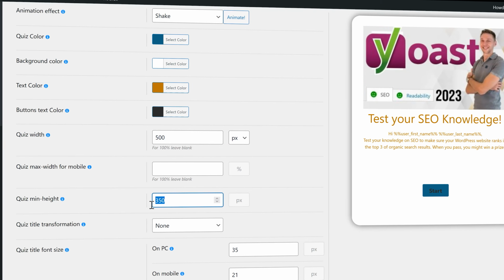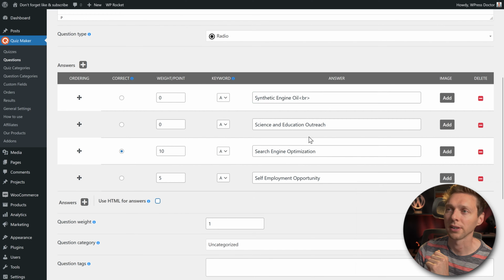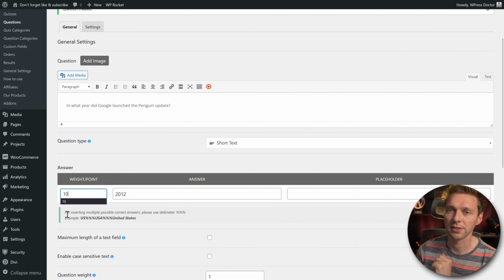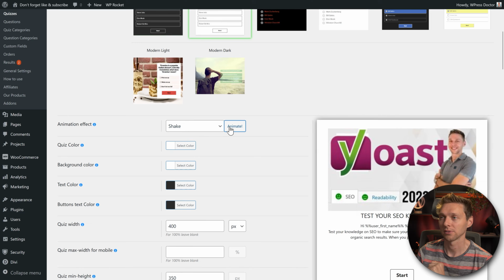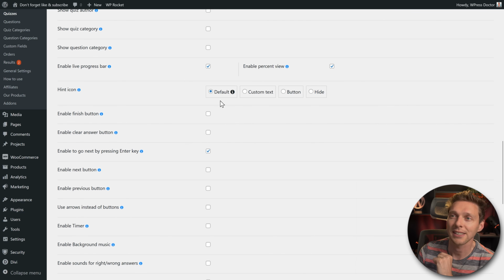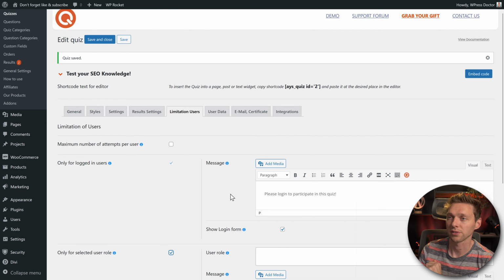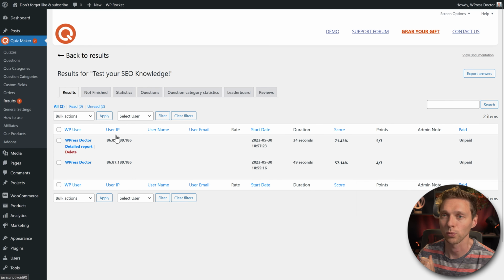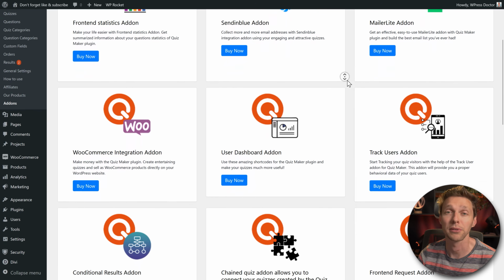How to make a Quiz in WordPress | Quiz Maker Tutorial 2023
If you want a Quiz on your WordPress website, get it this is the plugin you need. I have never seen such a extensive plugin in terms of customizing, settings, options and statistics... amazing!👇🏻👇🏻👇🏻 Start here 👇🏻👇🏻👇🏻

⏱️Timestamps⏱️
0:00 Intro
0:58 Get the plugin
2:25 Install plugin
2:49 Create a Quiz
4:11 Create a Category
5:02 Create Radio Question
7:26 Create Question Categories & Tags
10:27 Create Checkbox Question
12:45 Create Dropdown Question
13:12 Create Text Question
14:34 Create a Number Question
14:54 Create a Date Question
15:28 Create a Custom (Banner)
16:05 Create a True/False Question
17:10 Add Questions to the quiz
18:19 Place the Quiz on a page/post
20:00 Styling the quiz
24:49 Settings of the quiz
29:38 Result Settings of the quiz
33:12 Limitation Users
34:55 Collect User Data
36:36 E-mail Certificate
38:41 Integrations
39:00 All menu items

📖Transscript📖
In this video we're gonna use Quiz Maker plugin to create the best quizzes on your WordPress website. It's a really extensive plugin, so let me show you what we'll be covering in this tutorial. I'm going to show you how you can create this amazing quiz and at the end people can actually buy something from your website, depending on the outcome of the quiz. I'm going to show you how you can style it completely to the way you like it. I'm going to show you how you can easily schedule a quiz. How to enable a timer for your quizzes or questions. I'm going to show you how you can add sounds for wrong or right answers. Even how to play background music during your quiz. How to make intervals according to the outcome of the quizzes. How to create a stunning certificate. How to limit the users of your quiz. And I'm also going to show you a lot of shortcodes coming with this plugin.  We're gonna dive in, right now. The first thing we do is we go and press enter. And then we are at the WordPress quiz maker plugin, which I think is one of the best quiz maker plugins around. Because when you look at these average rating: 4.9 out of 5 with 380 reviews! That's a lot. You don't see that often with plugins so this means this thing is actually really good. The biggest difference between the three plans is the support for five sites or unlimited. This is actually a lifetime license for unlimited sites, and unlimited support, and unlimited usage. The difference between developer and agency is actually all kinds of systems like GamiPress MyCred, Frontend Statistics, Sendinblue, MailerLite... all these things. If you don't want this and Stripe and PayPal is enough, I would say let's go with this one, then we have unlimited websites and we can use it for a lifetime license. Then you log into your WordPress website. If you're still using /wp-admin/ please watch my tutorial about WordPress security because you don't want to get hacked. That's what I mean: security! Then we go to plugins and we're gonna 'Add new'. Then press 'Upload plugin' over there. We select the file we've just downloaded from Quiz Maker and then you press 'Install now'. Of course press 'Activate plugin' and then we are immediately at the quizzes dashboard, welcome. I'm gonna walk you through all these settings on the left side, so you know exactly how it works, how you can use the quizzes, and how you can create your own quizzes and place them on your website. Now the first thing we want to do is create a new quiz. So let's do this first. Press on 'Add new' over here. And we're gonna add a new quiz in a title of this quiz is just a "Test your SEO knowledge" this way we can learn how to create quizzes and you also will learn something about SEO. Then we can add a quiz image. Just like your logo or something...